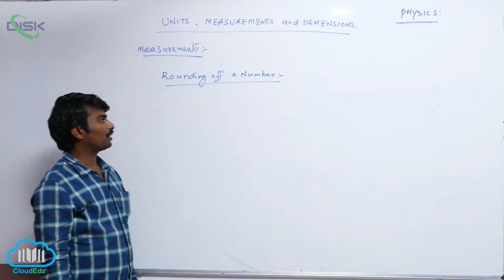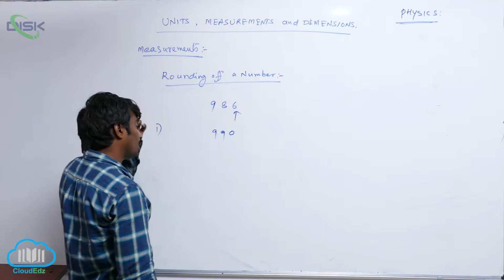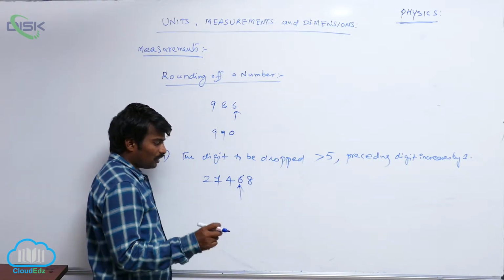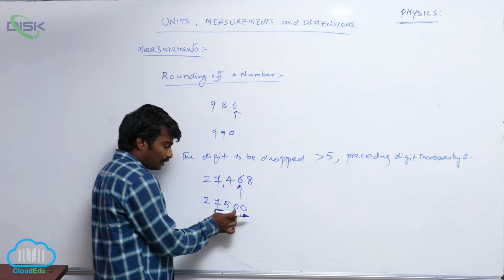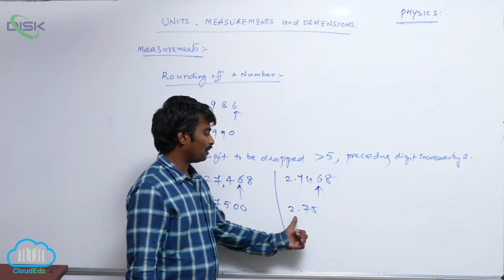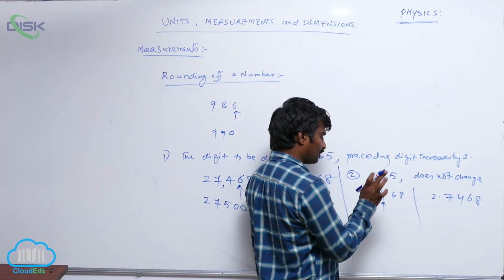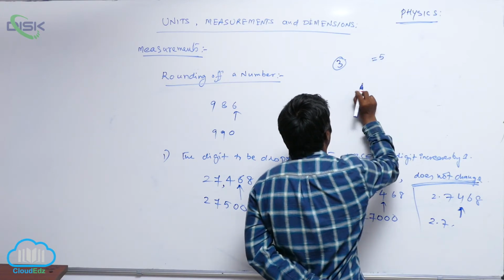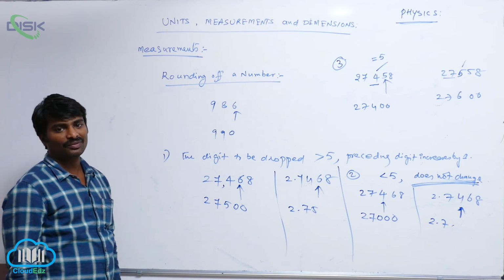Significant figures || Rounding of numbers || Disk Telangana